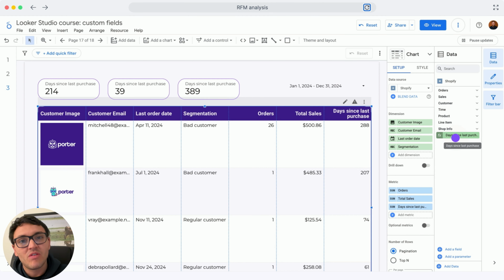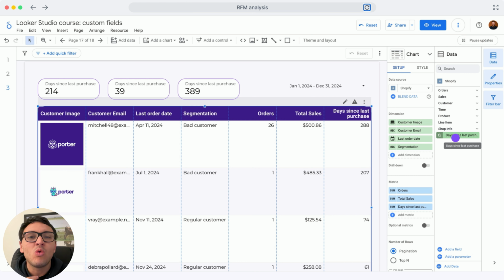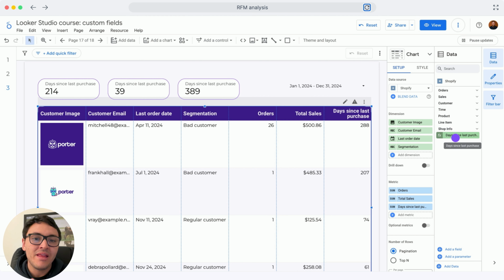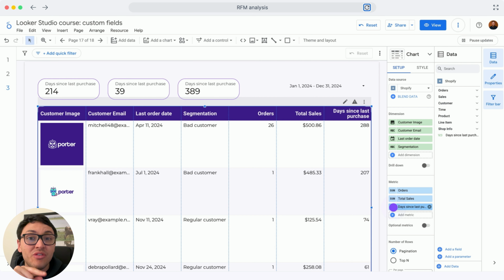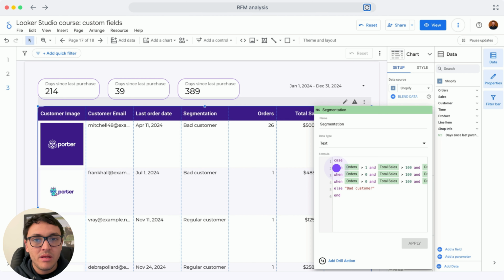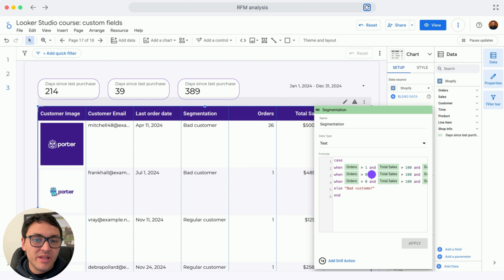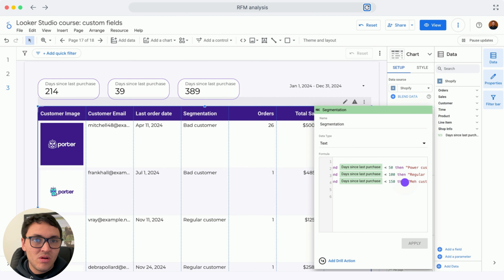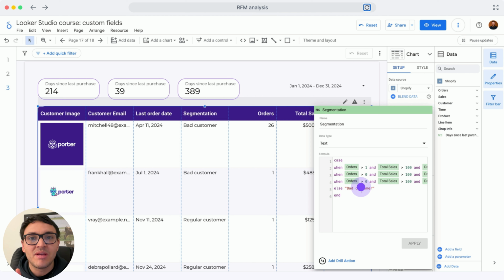How to Perform RFM Analysis on Looker Studio (2025)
Learn how to create a basic RFM analysis on Google Looker Studio to segment your clients effectively. Follow along as we use custom formulas and conditionals to measure recency, frequency, and monetary value of your customers.

- [00:18] Understand the importance of RFM analysis
- [00:34] Utilize Shopify data to calculate frequency, monetary value, and recency
- [01:07] Create a conditional segmentation based on customer metrics
- [02:14] Define rules for power customers, regular customers, and bad customers
- [03:04] Segment your customers effectively with custom fields and conditionals

Highlights:
- [00:18] Introduction to RFM analysis
- [01:07